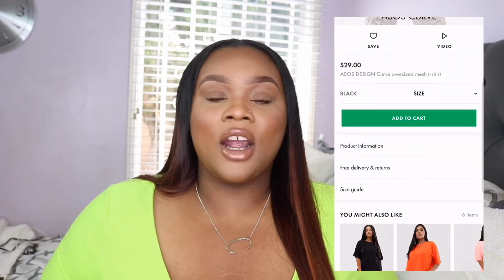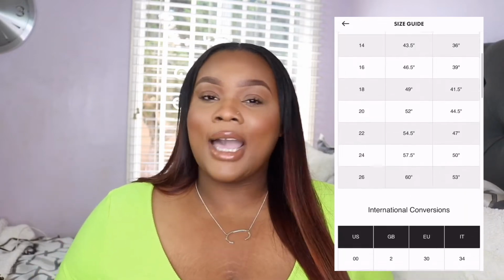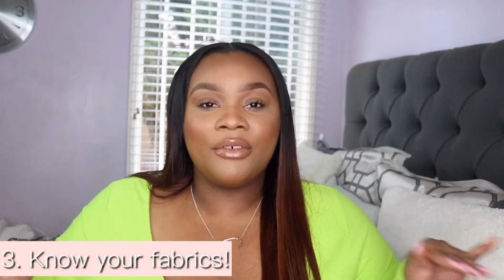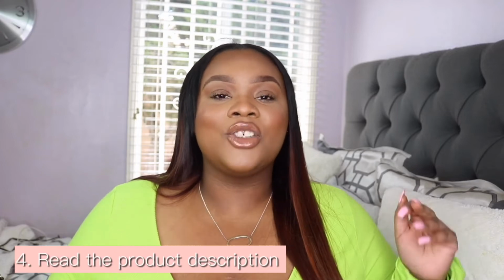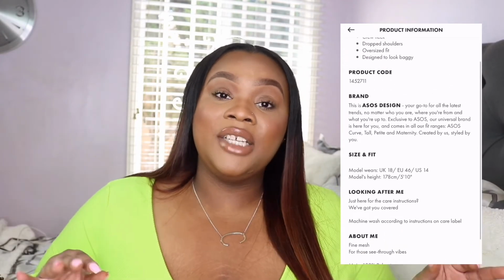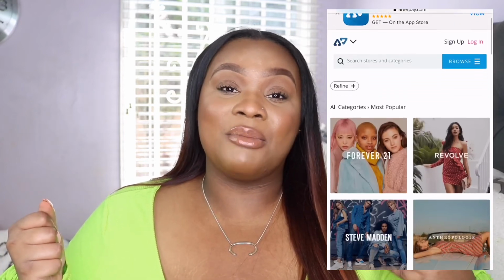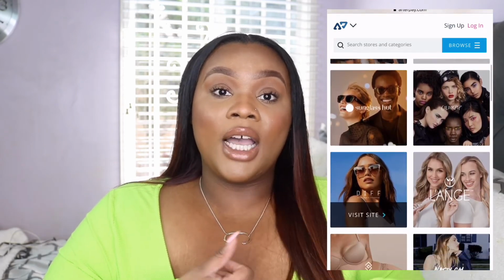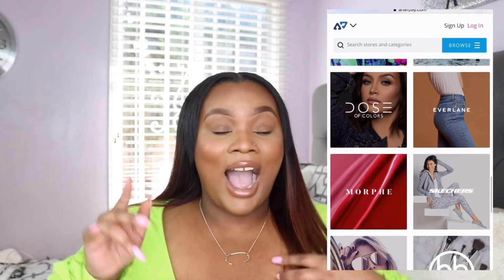PLUS SIZE ONLINE SHOPPING TIPS + HOW TO SAVE!!! | PLUS SIZE FASHION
So I know a lot of plus size women are iffy to shop on line , but I promised I’ve mastered this and I promise it’s so much easier than it seems! Here’s 6 easy tips to shopping online and how to save your coins!!
MENTIONED IN THIS VIDEO:
MY MEASURMENTS:
Bust: 52”
Waist: 48”
Hips: 62”